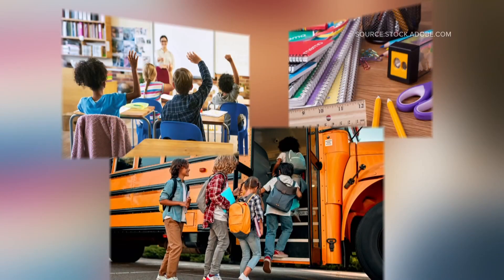A Pharmacist's Back to School Medicine Cabinet Essentials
Make a list of items to stock up on before the back-to-school germs hit, in this WFMY 2 Your Well-Being conversation with Tolu Olajide, PharmD.